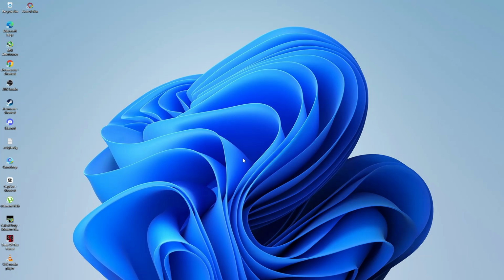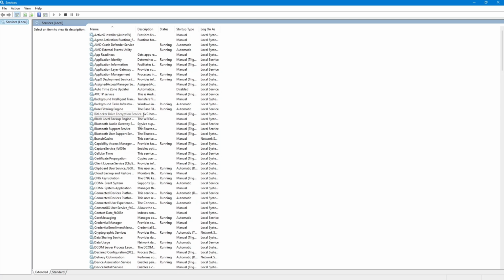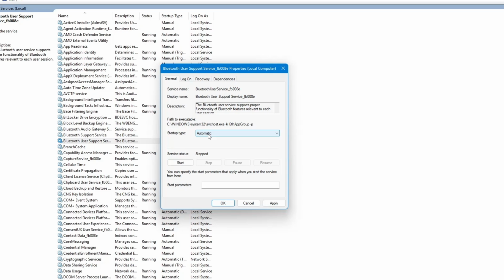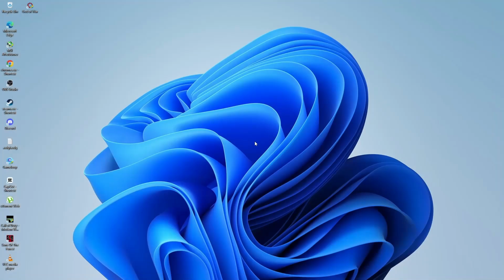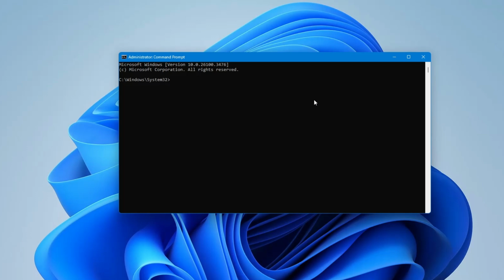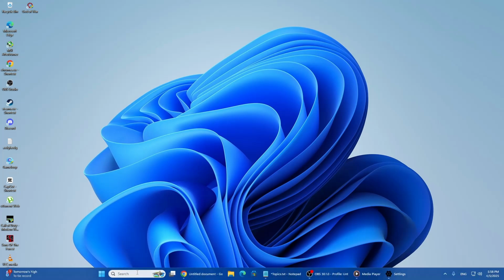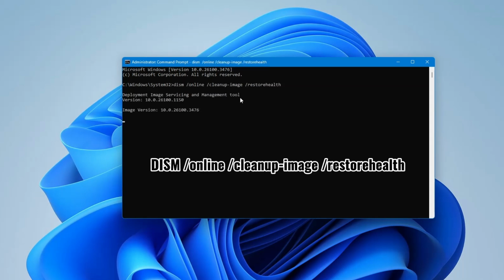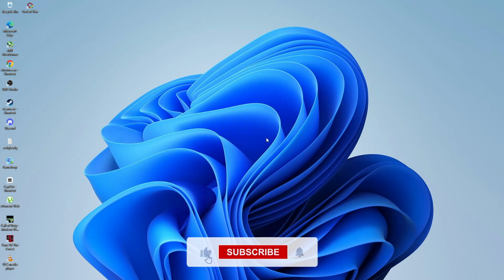How to Error 1067 The Process Terminated Unexpectedly [Solved]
Are you dealing with Error 1067: The Process Terminated Unexpectedly when trying to start a Windows service? Don't worry — you're not alone, and you're in the right place. In this easy-to-follow tutorial, we'll walk you through all the proven steps to fix this frustrating error and get your system running smoothly again 💻🔧

✅ Whether you're a beginner or just looking for a quick fix, this video makes the process simple, clear, and effective.

🔍 What You'll Learn in This Video:
* How to identify the service causing Error 1067
* How to change the service startup type to Automatic
* How to start the affected service properly
* How to scan and repair corrupted system files using sfc /scannow
* How to use the DISM tool to fix deeper system issues
* When to restart your PC and recheck the service

⏱️ Timestamps:
00:00 – Intro
00:24 – Open the Services window
00:35 – Find and configure the affected service
00:56 – Change startup type to Automatic
01:38 – Open Command Prompt as admin
02:01 – Run sfc /scannow
02:31 – Run DISM /Online /Cleanup-Image /RestoreHealth

Fixing Error 1067 can save you hours of confusion and frustration. This issue often blocks services critical for software and system functionality. By the end of this tutorial, you'll know how to:
* Fix the error safely without third-party tools
* Understand the root cause behind service failures
* Perform essential system repairs that improve overall PC health